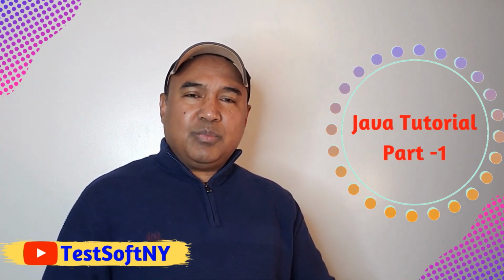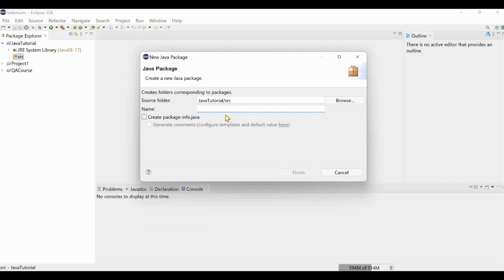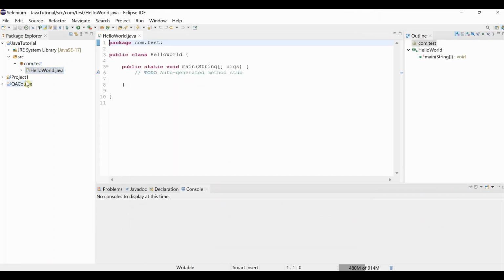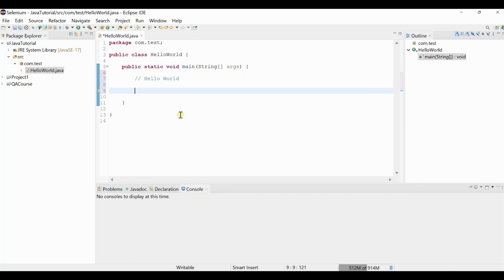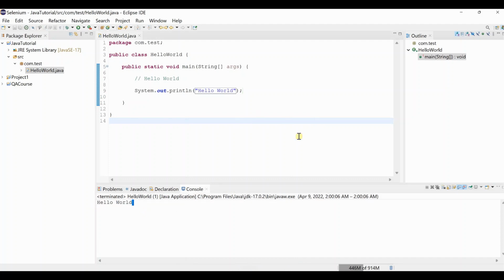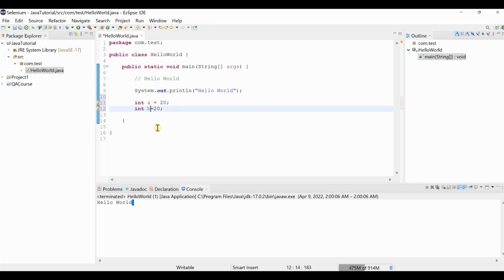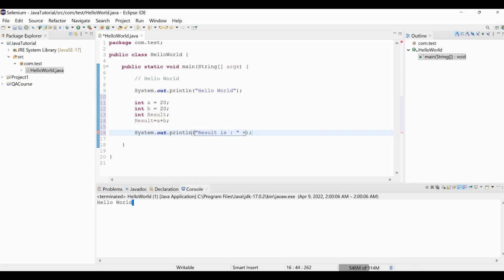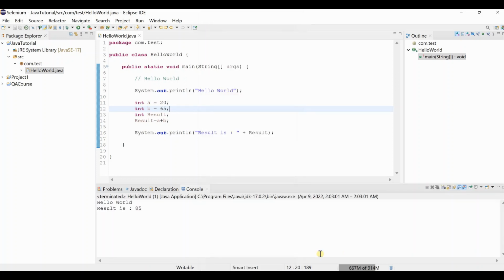Java Tutorial Part 1 | First Program Hello World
Java is one of most popular widely used Programming Language. There are different uses of Java such as Software Development, Application Development, Mobile App development, software Testing etc. "Hello World" is very first program in java.
This video explained how to Create Java Project, Package, Class and run Java class.